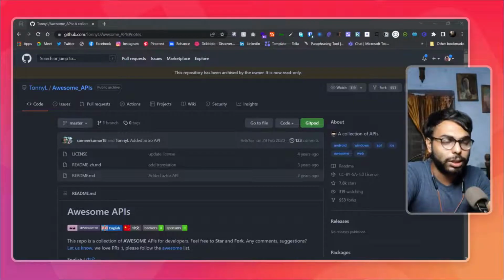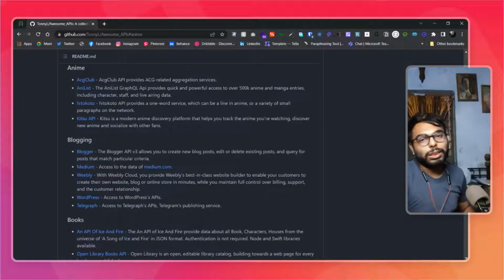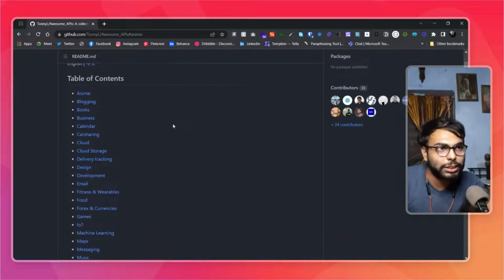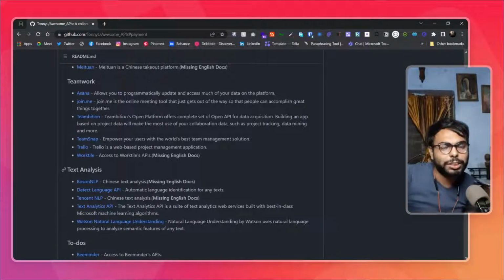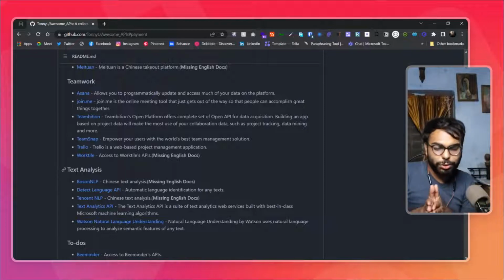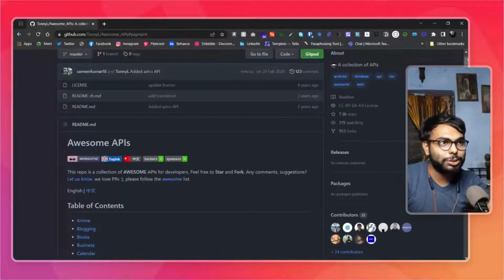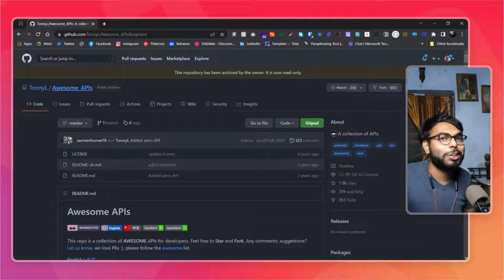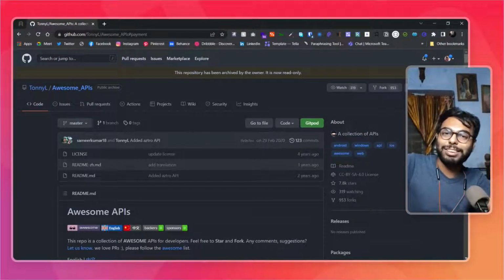Collection of APIs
Hi! Guys,